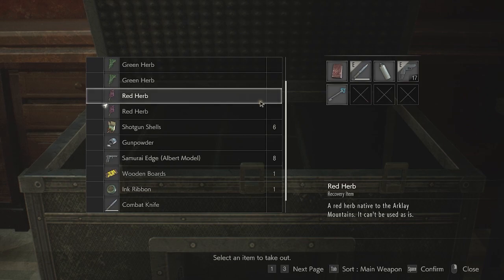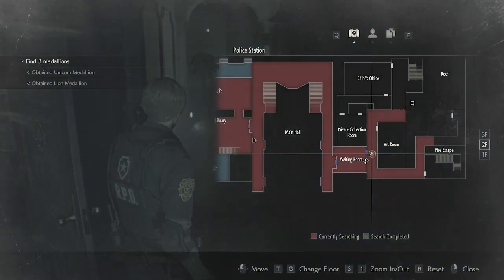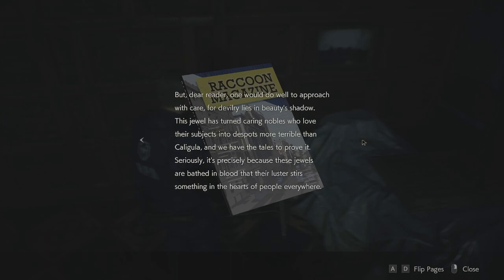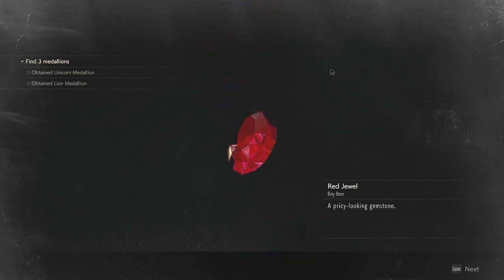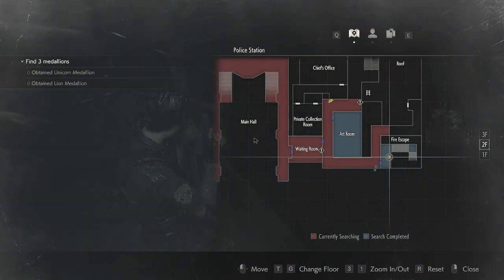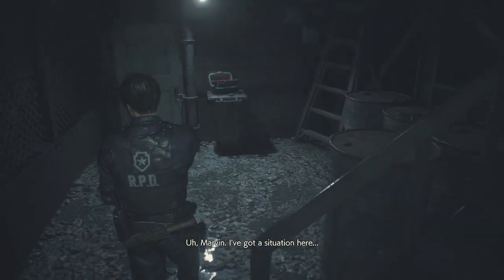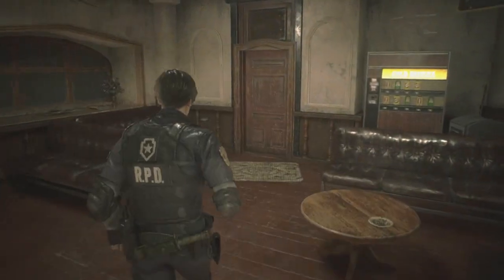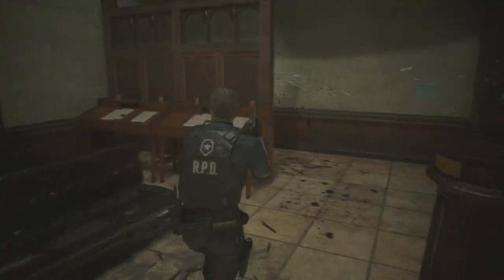Ateriese Plays Resident Evil 2 (Remake) - Part 4